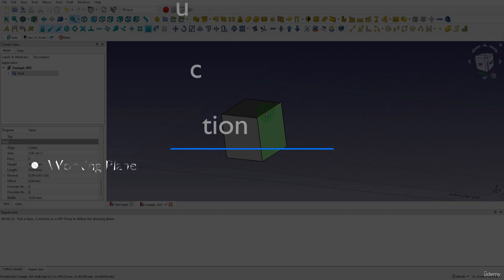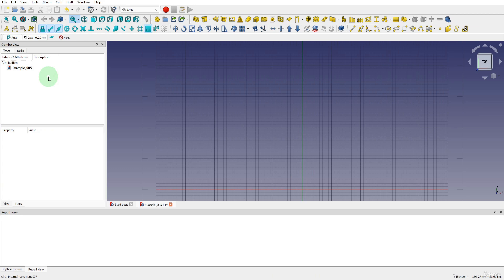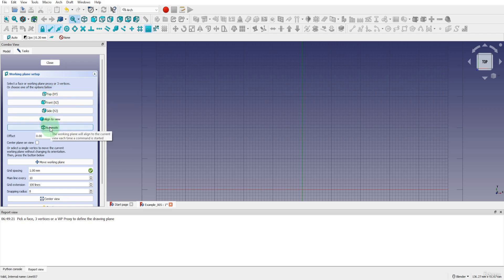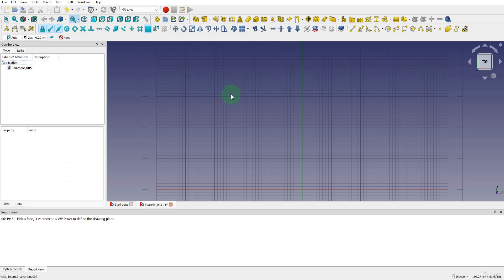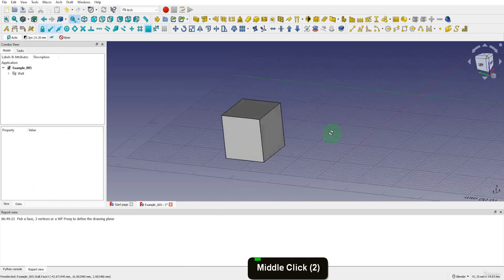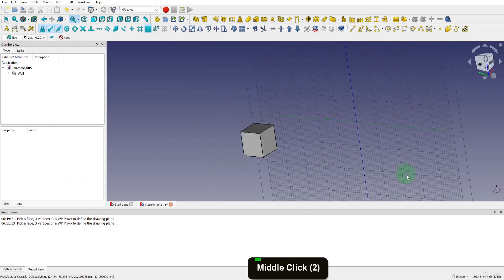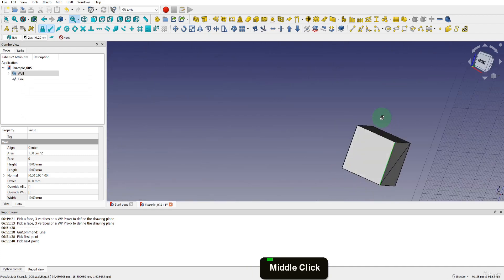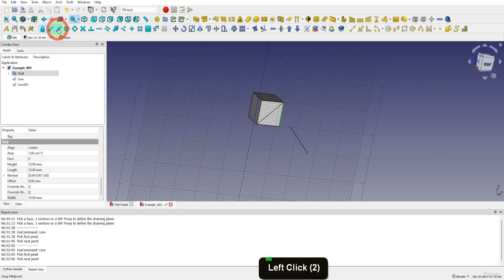140 The Working Plane in FreeCAD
The **Working Plane** in **FreeCAD** is the virtual surface or reference plane where you create and manipulate objects. It determines where your sketches and 3D objects are placed within the 3D workspace. Here's a quick breakdown of how it works and how to use it effectively:

### Key Features of the Working Plane:

1. **Default Working Plane**:
   - By default, FreeCAD uses the **XY plane** (horizontal) as the working plane, which is aligned with the ground. However, you can switch to other planes (XZ, YZ) or create custom planes based on your design needs.

2. **Changing the Working Plane**:
   - You can change the working plane by using the **"Working Plane"** tool in the toolbar or by selecting it directly in the **view menu**.
   - You can align the working plane to faces or objects in your model, making it easier to work in relation to existing geometry. This is especially helpful when creating sketches on angled surfaces or complex shapes.

3. **Working Plane and Sketching**:
   - When you're in the **Sketcher** workbench, the working plane defines the surface where your 2D sketches are drawn. You can create sketches directly on the current working plane, and it will serve as the basis for building 3D features.
   - You can set the working plane to align with an object face or geometry, allowing you to create sketches on those surfaces.

4. **Aligning with Objects**:
   - FreeCAD allows you to **lock** the working plane to faces or edges of your model. This ensures that any sketches or operations you perform are aligned precisely with that geometry.
   - You can use the **"Snap to Face"** or **"Align to Plane"** feature to position the working plane exactly where you need it.

5. **Custom Working Planes**:
   - You can create custom working planes using the **"Part Design"** or **"Draft"** workbenches by creating reference geometry or using the **"Plane"** tool to define a new plane for your work.

### Why the Working Plane is Important:
- The working plane acts as a foundation for all sketching and modeling activities. It ensures that your geometry is aligned properly and accurately reflects the intended design.
- By using different working planes, you can easily model on angled surfaces, create complex 3D features, and perform precise operations in any direction.

Mastering the working plane is key to efficient and organized modeling in FreeCAD, especially for creating sketches and 3D shapes that need to align with existing geometry.